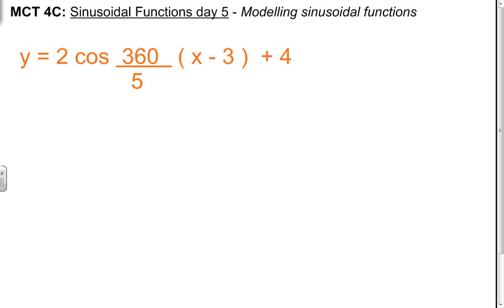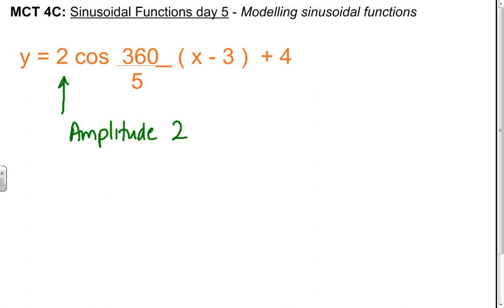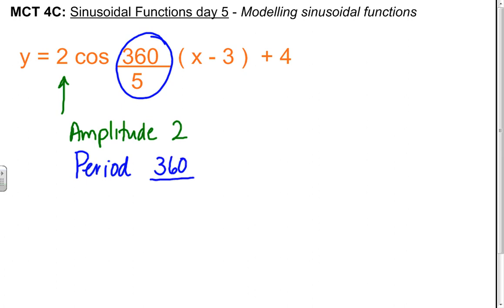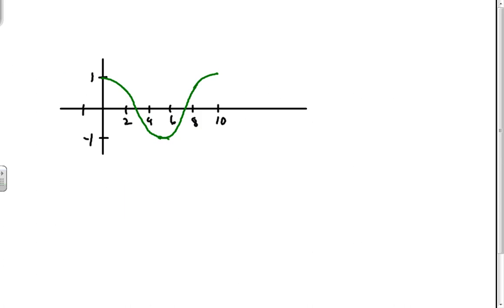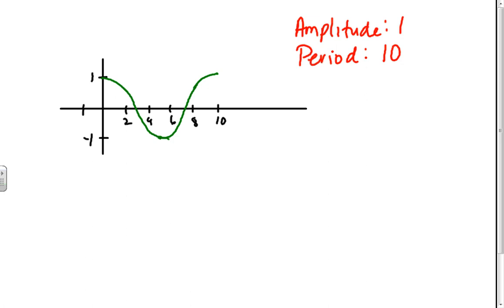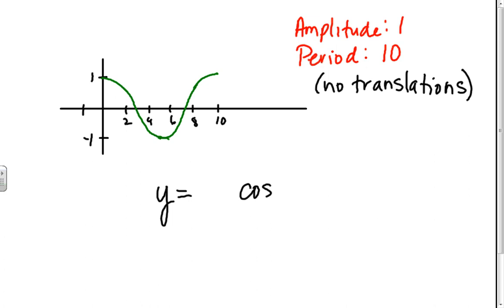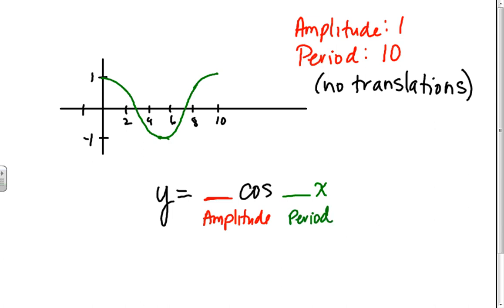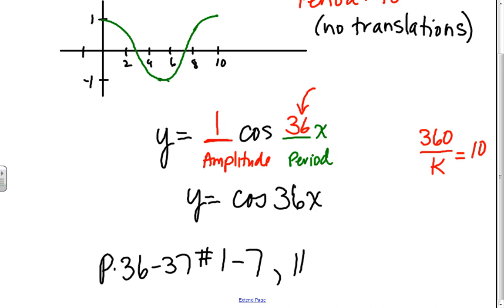sinusoidal fns day 5 modelling